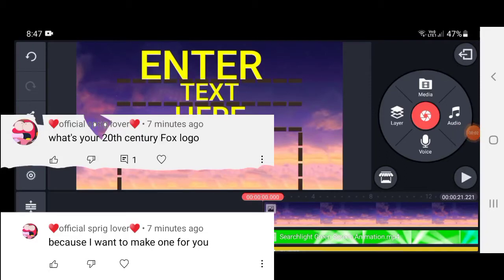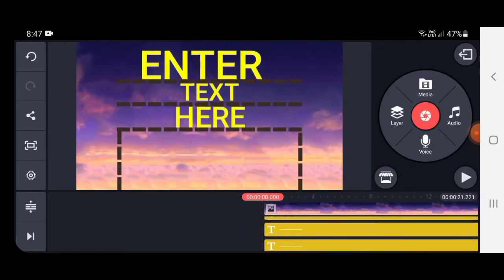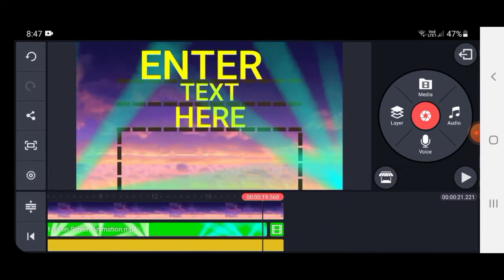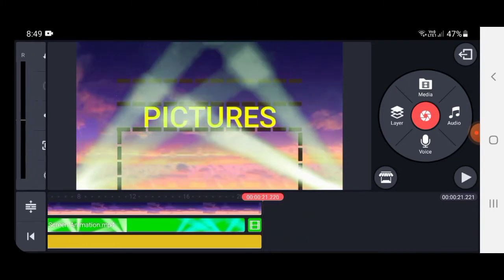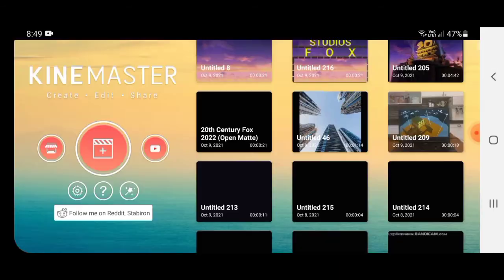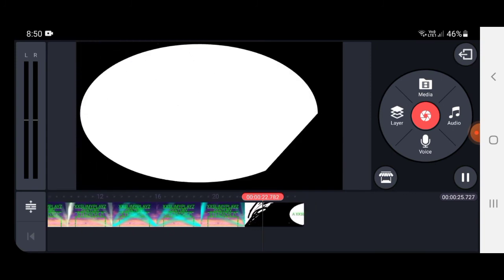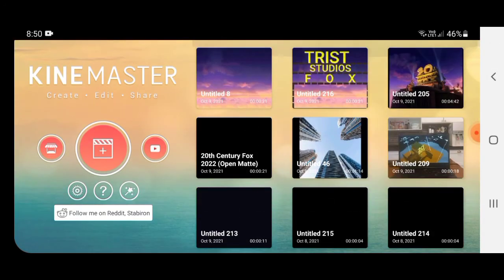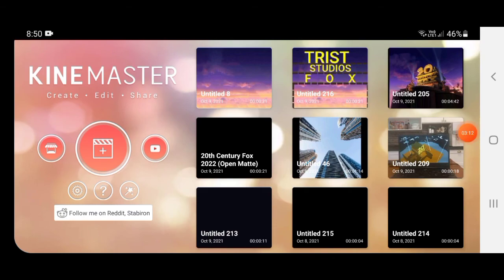Official sprig lover ask me how to make your own TCF logo...